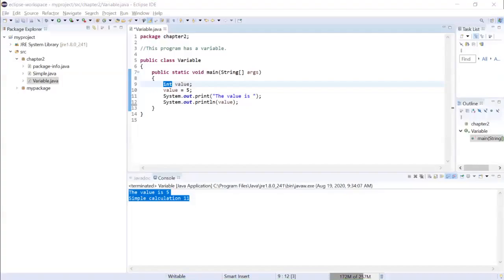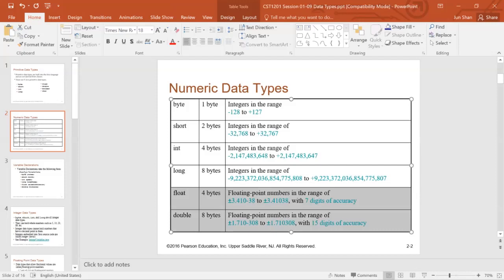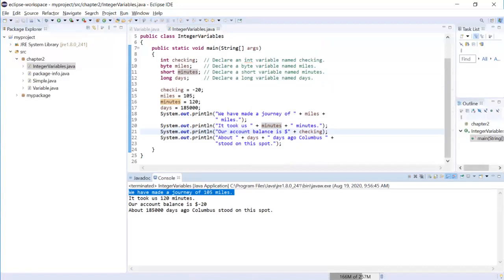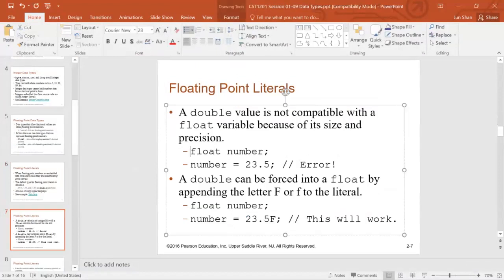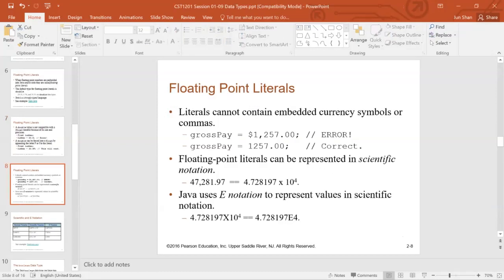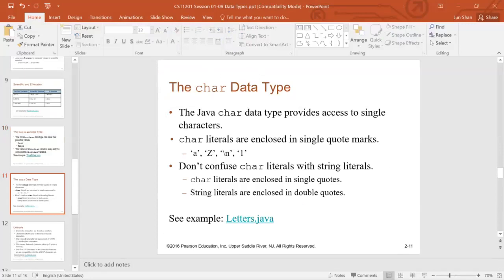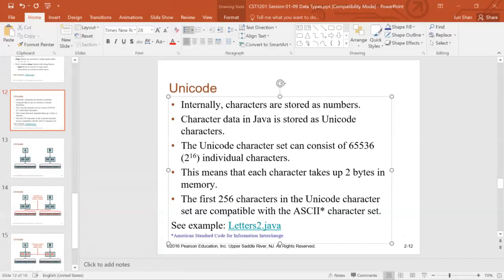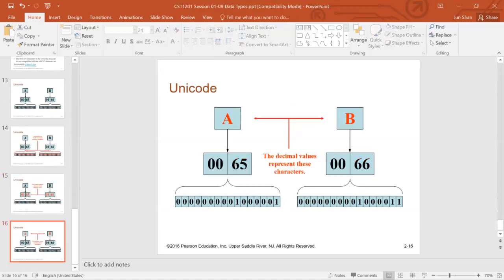CST1201 Session 01 09 Data Types